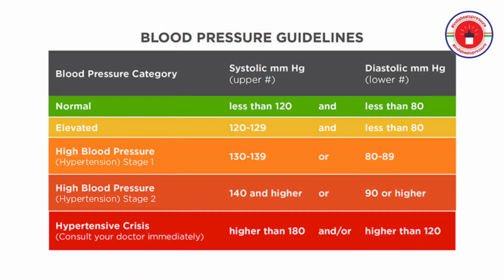Know About Hypertension By Dr. Purushottam Kumar on the eve of World Hypertension Day